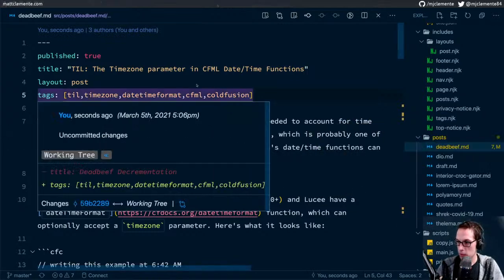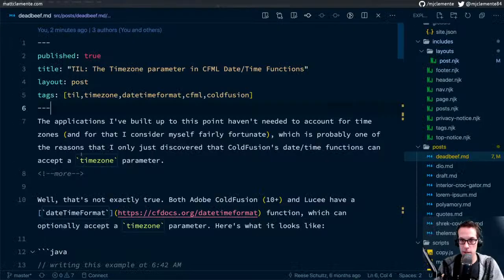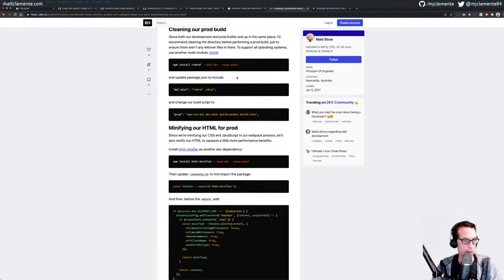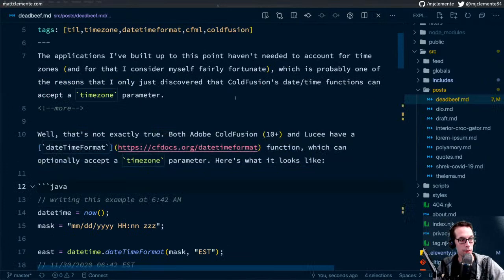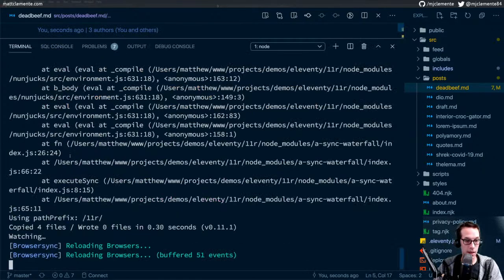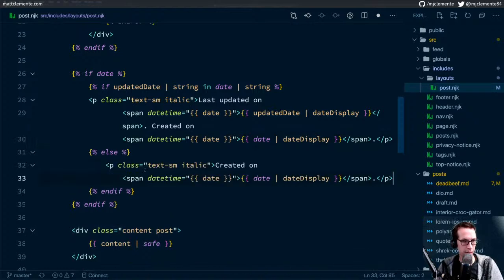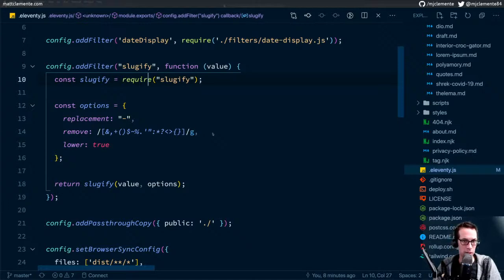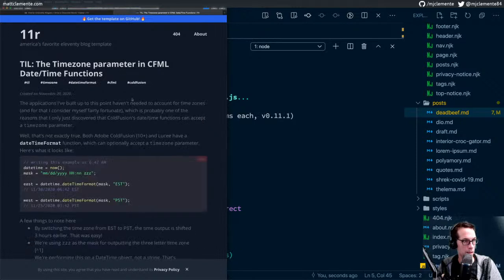Migrating from Jekyll to Eleventy (Learning by Trial and Error) [Part 2.5ish]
My earlier live coding session today was abruptly/unexpectedly cut short, so I just want to finish it up.

I'm migrating my blog from Jekyll to Eleventy and need to sort out some issues with the theme that I'm using and the Markdown frontmatter used on the posts. This is part 2.5/n.